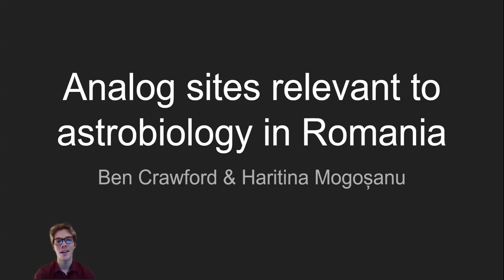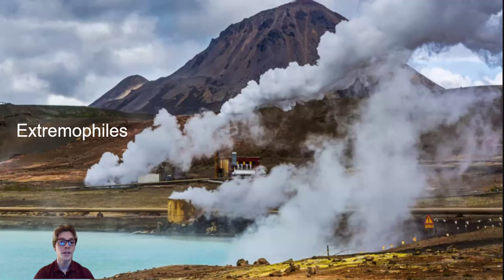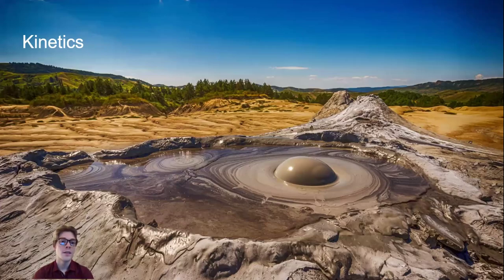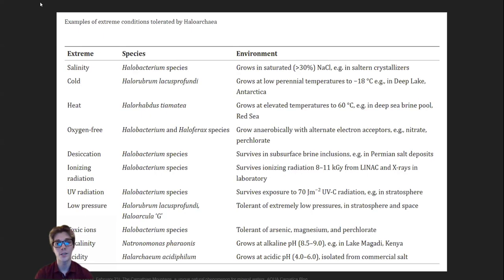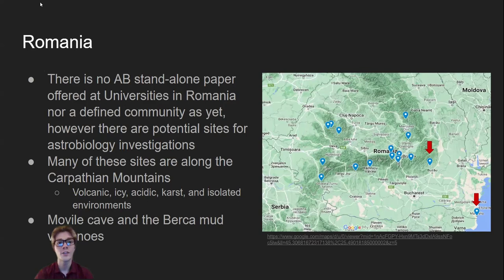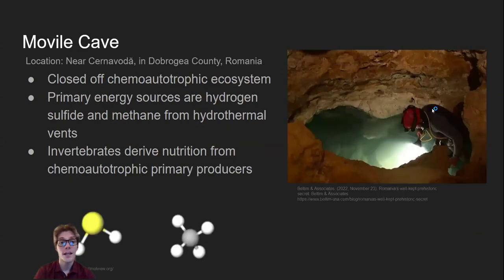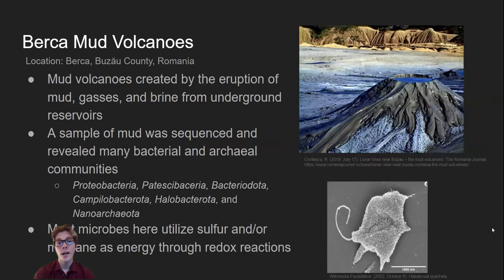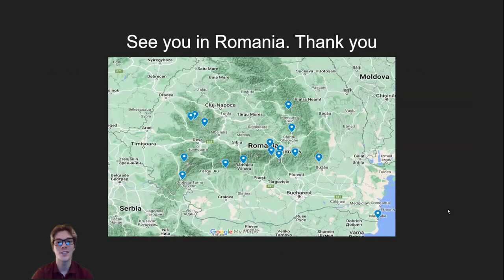YSP BlueSciCon 2024 — Ben Crawford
Analog sites relevant to astrobiology in Romania